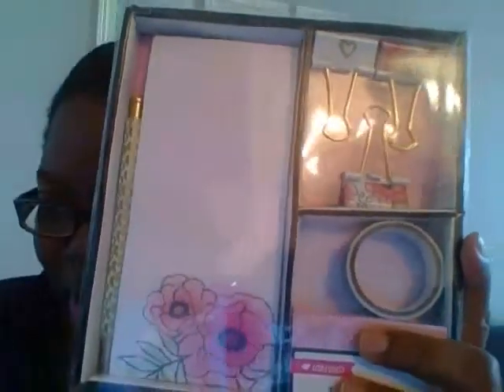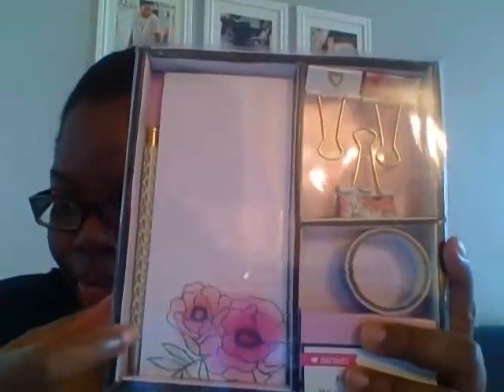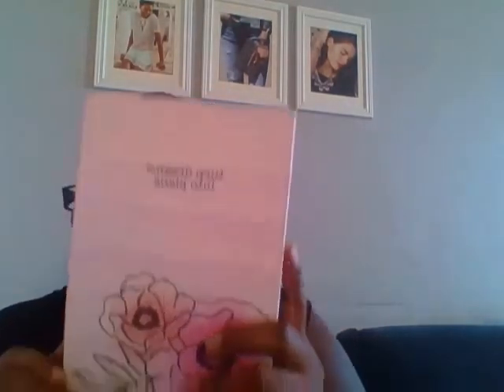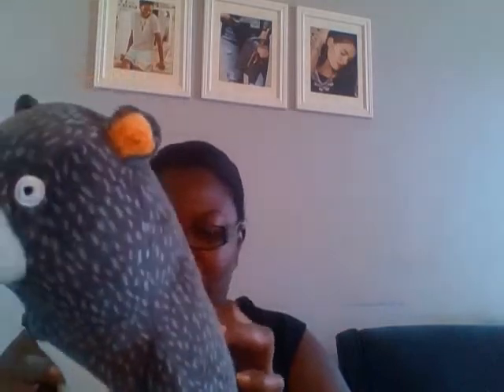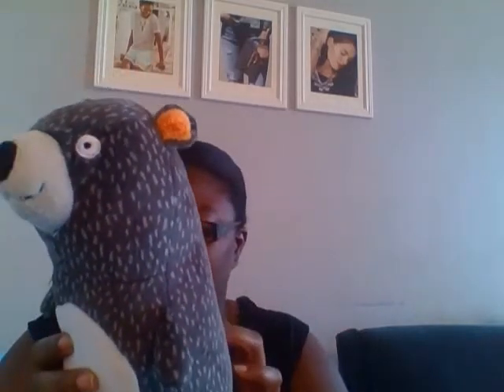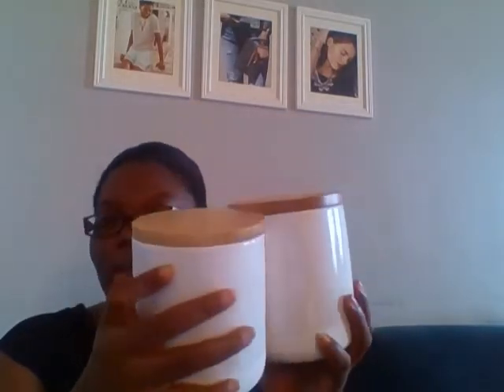Target Haul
Haul Time, Enjoy!